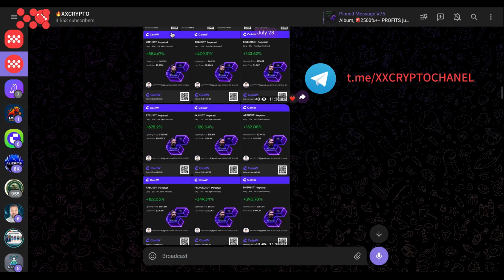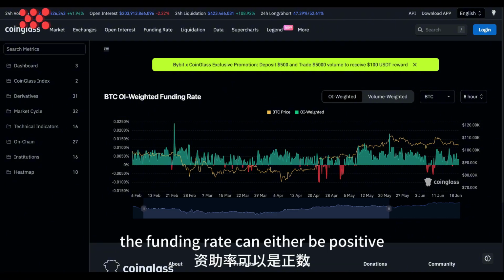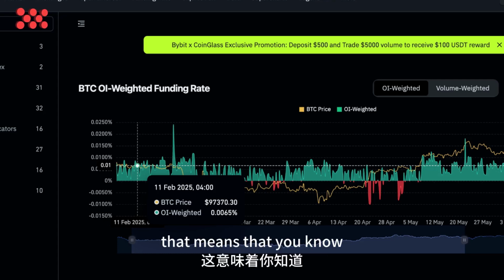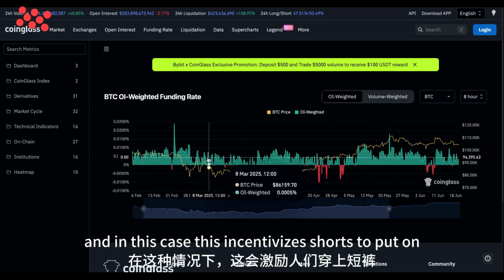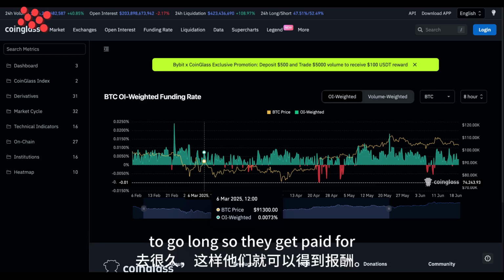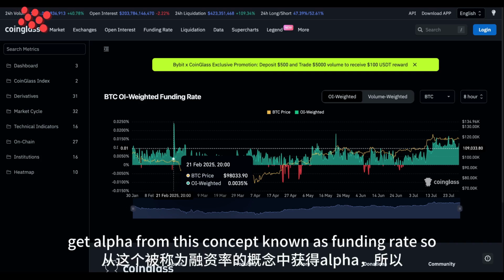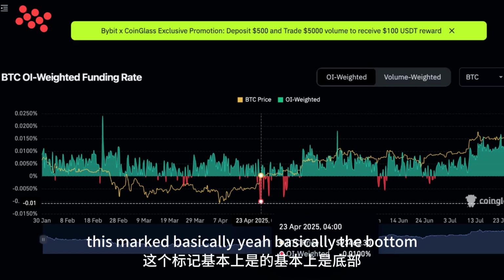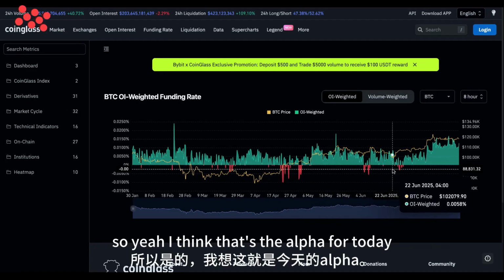What Are Funding Rates? (Explained Simply for Crypto Traders) 💡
🔥 Join now & get your FREE 50U bonus 🆓
💰 Lucky Drops 3x daily — chat & win rewards!
📈 Daily signals & profits from pro trader Boris

Ever wondered why your futures positions sometimes earn extra… or cost you more? 🤔
In this video, we break down funding rates in the simplest way possible so you can trade smarter and maximize profits.

📊 Using Coinglass funding rate charts, we’ll cover:

What funding rates actually mean

Positive vs. negative rates (and who pays who)

How to spot trading opportunities from funding rate trends

Tips to avoid paying unnecessary fees

Whether you’re a crypto beginner or an experienced trader, understanding funding rates is essential for your futures strategy.

📌 Tools mentioned: Coinglass Funding Rates
📌 Follow us for more simple crypto trading breakdowns!

🔍 About XXCRYPTO

XXCRYPTO is a global media platform focused on the cryptocurrency market, offering market education, real-time insights, and expert-level trading strategies through content, courses, and community.